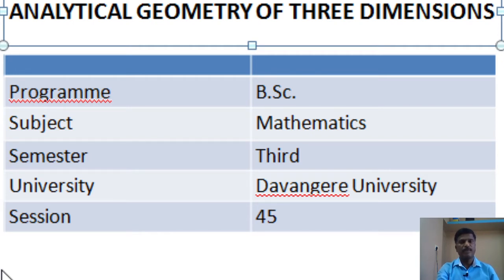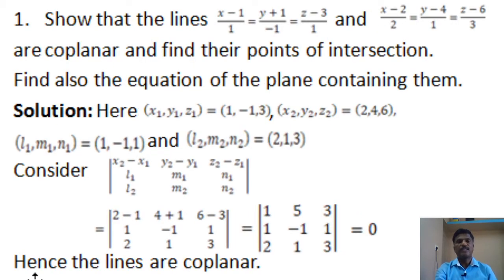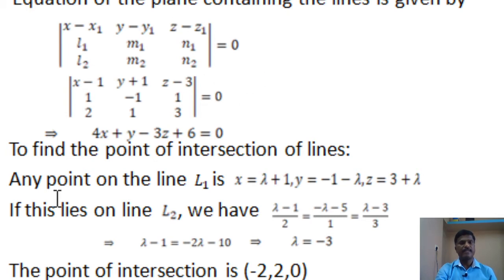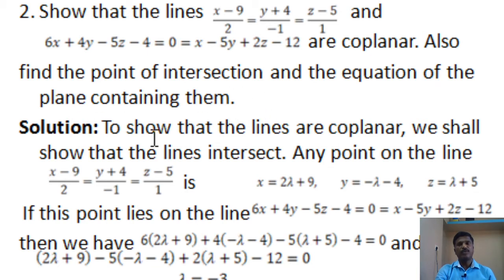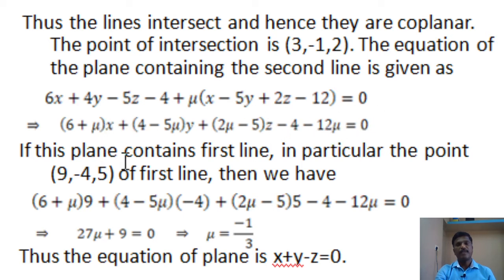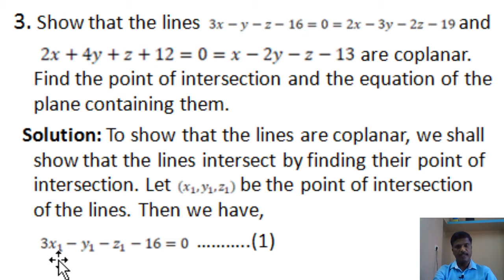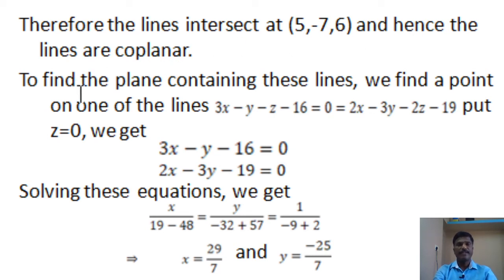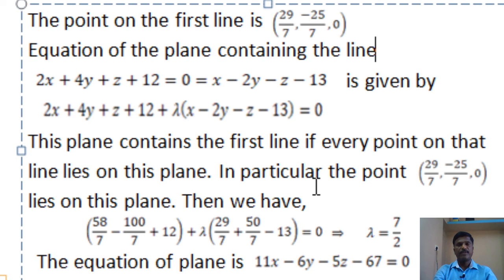45-coplanarity of two lines